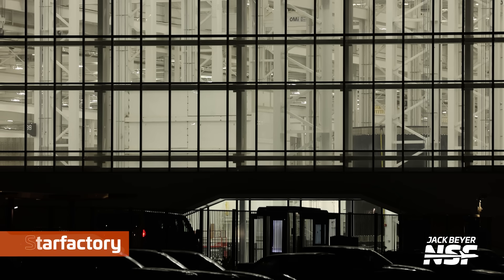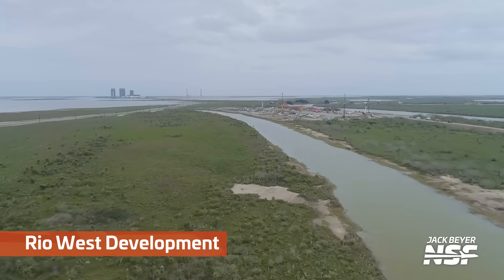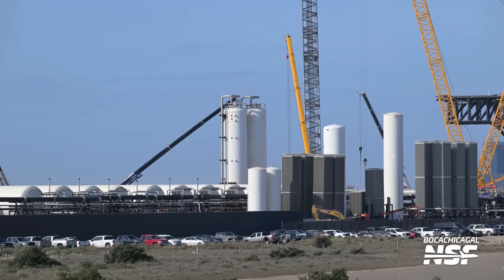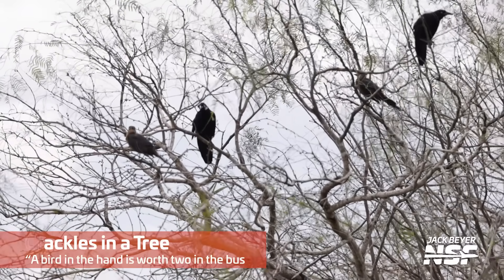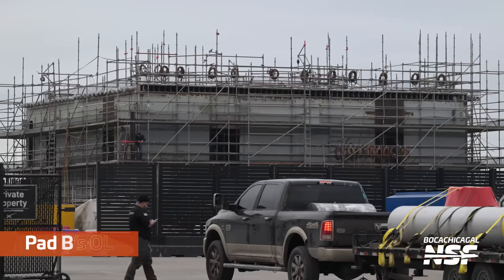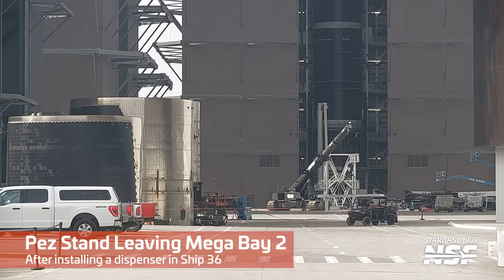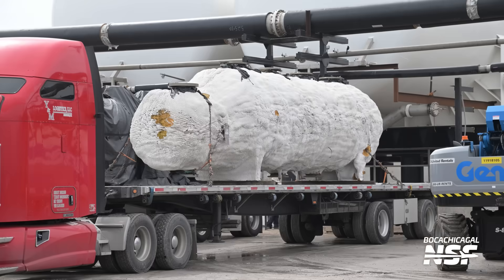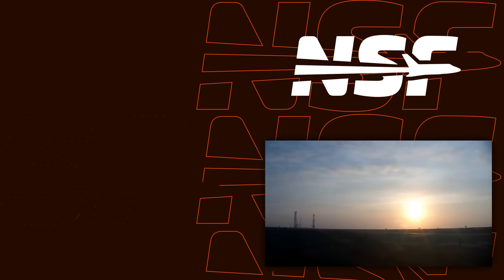"Hey Look, That's The Pad B Chopstick Moving" | SpaceX Boca Chica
Just another one of those Starbase Summaries where 'Das' speculates about what everything's purpose is at Starbase; Until he sees the new Pad B Chopsticks moving! There wasn't a lot of ship movement this week, but there certainly was a lot of Progress at Pad B.

Available in 3 languages (German, English and Spanish).
Want just the Ambient Starbase audio? Choose Klingon as your language (and provide your own qapla').

🤵 Hosted by John Galloway (@KSpaceAcademy)

Timestamps:
0:00 Flame Deflector Construction
0:27 Ship 32 Scrap
0:47 The Production Site
1:05 Starfactory
1:32 Starlink Loader
1:42 Dummy Starlinks
2:31 The Production Site
2:50 Rio West Development
3:09 The Launch Site
3:18 Orbital Pad A
3:33 Orbital Pad B
4:02 The Orbital Tank Farm
4:30 Starfactory Window Cleaning
4:42 Parts Loaded Onto Truck
5:03 Pad B’s Flame Deflector
5:12 Parking Garage Mural
5:32 Masseys Test Site
6:07 Grackles in a Tree
6:20 Chopstick Straps Removed
6:46 Left Pad B Chopstick Moved
7:20 Right Pad B Chopstick Moved
7:30 The Production Site
7:55 Pad B’s OLM
8:02 Pad B’s Flame Deflector
9:02 The Parking Garage
9:11 Ship 35 in Mega Bay 2
10:01 Pez Stand Leaving Mega Bay 2
10:10 Orbital Pad B
11:02 The Orbital Tank Farm
11:10 Subcoolers
12:05 Pad B Gantry Part Lifted
12:20 Valve Actuators Lifted Into Tower 2

LDAPAABJRG2UMCU3